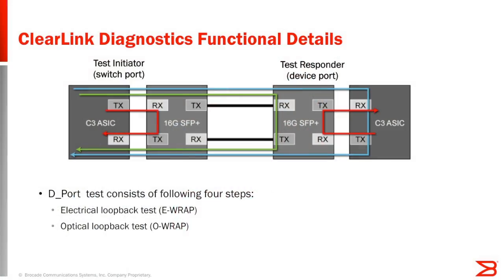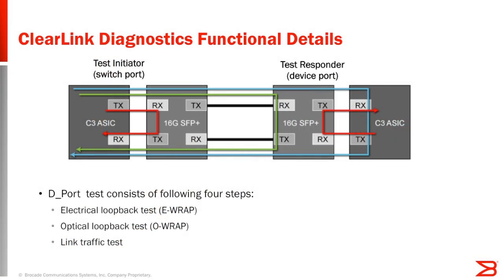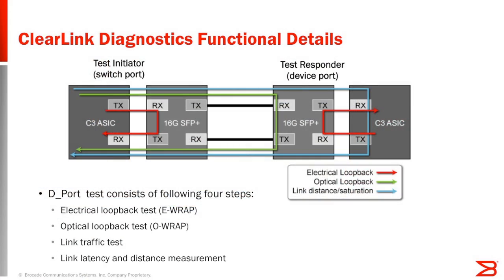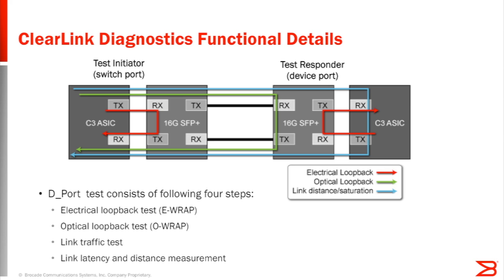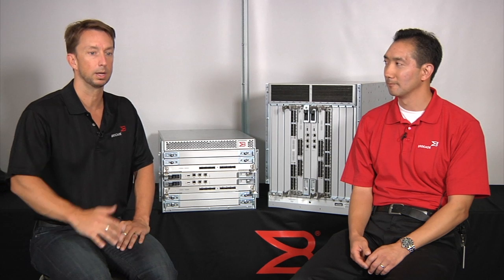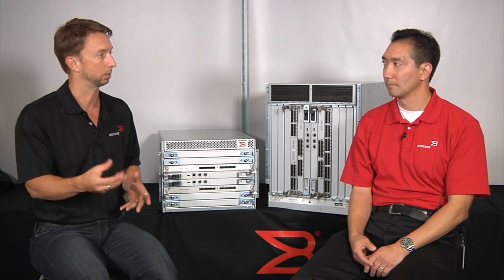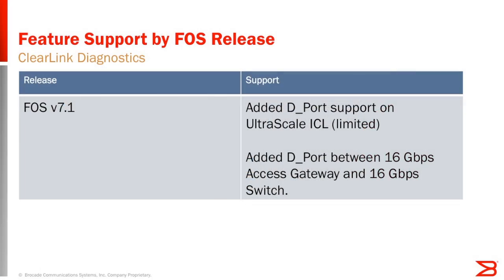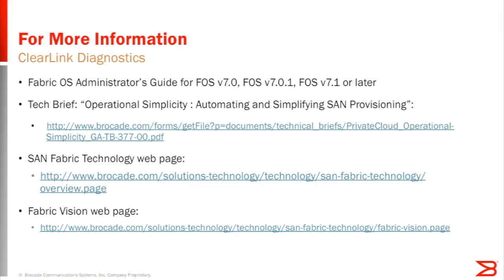Technical Discussion: Brocade ClearLink Diagnostics (D_Port) Feature (Part 1 of 2)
Brocade subject matter experts discuss technical details of the Brocade ClearLink Diagnostics (D_Port) functionality for Gen 5 Fibre Channel, including its usage, implementation, configuration requirements, and user interface support.